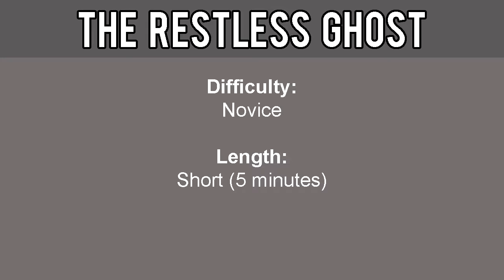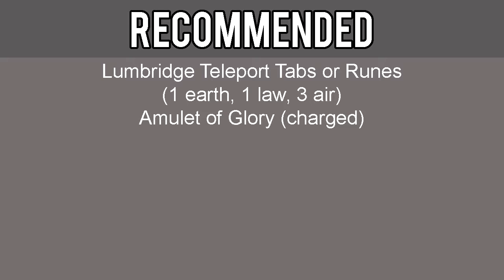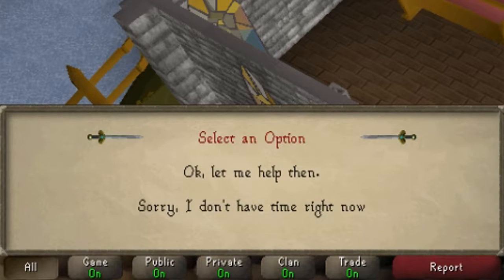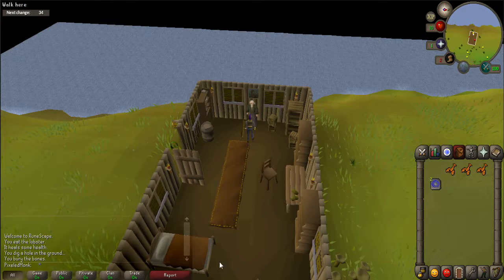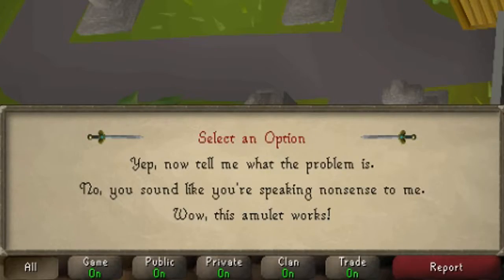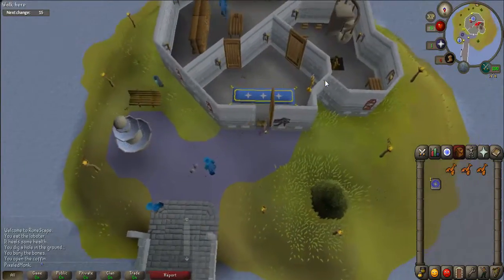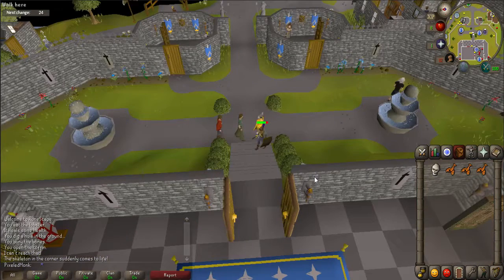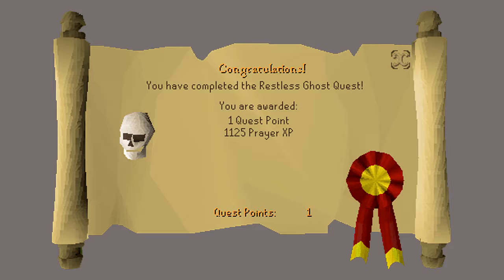[OSRS] The Restless Ghost Quest Guide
Welcome to an 2007 Old School RuneScape Quest Guide for The Restless Ghost. This guide will help you get through the quest fast and efficiently. Get all the advice and tips you need to finish this quest.